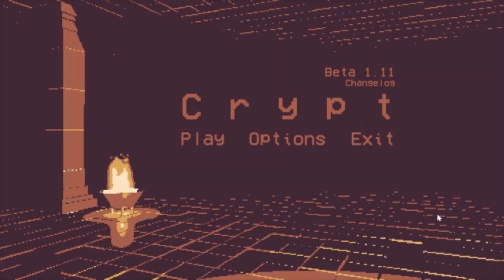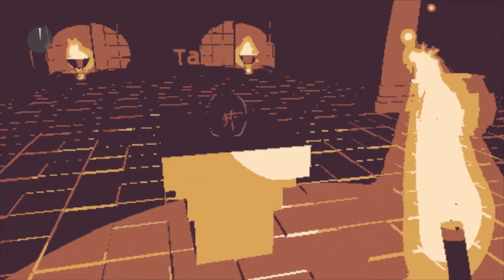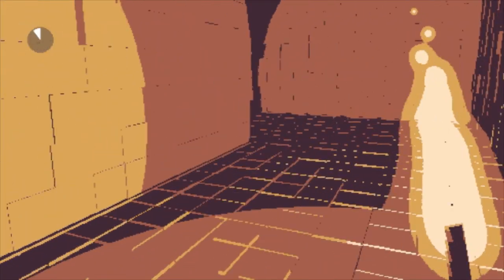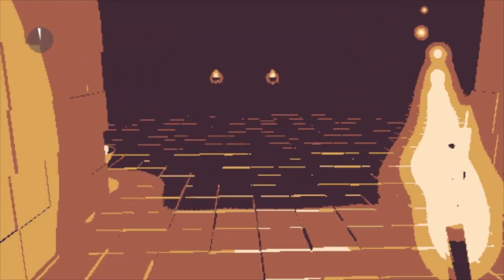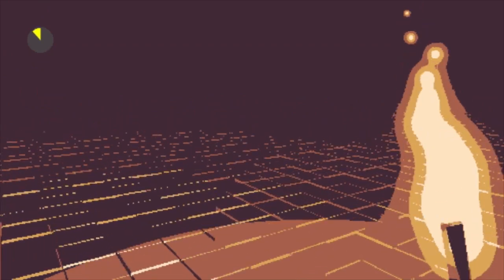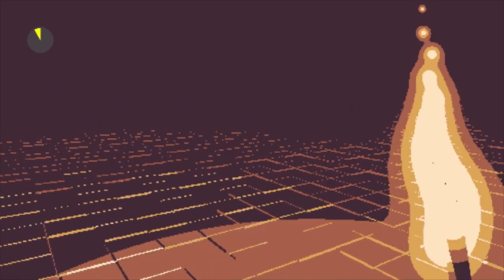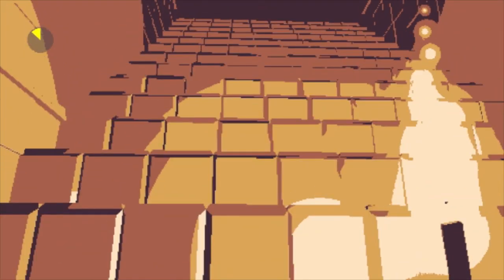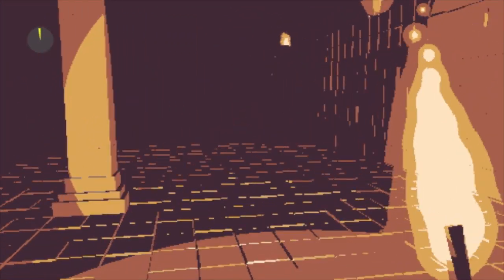4:11.39 ALL KEYS - The Crypt Speed Run (WORLD RECORD)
new route

time starts at first flame, time ends once "You have failed me" shows up

Chapters
00:00 00:05 Intro
00:05 00:33 Loading
00:33 04:44 The Run
04:44 04:55 Ending